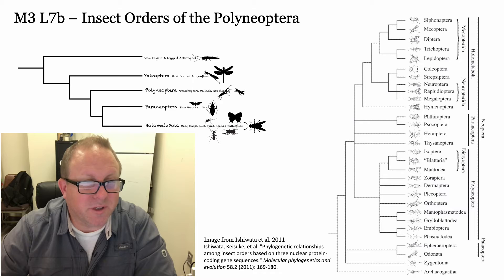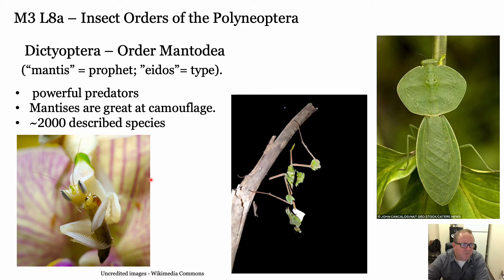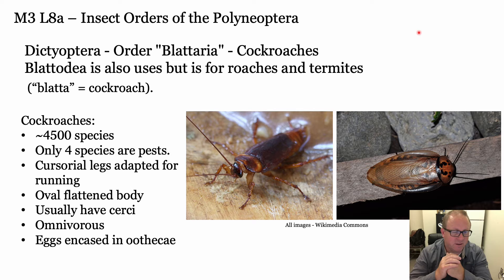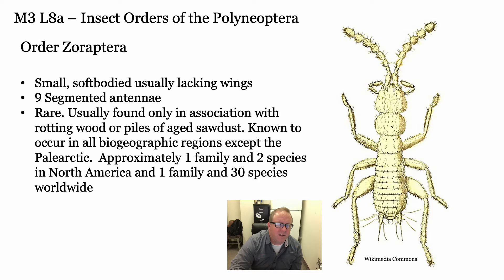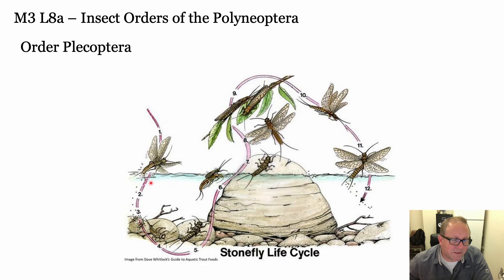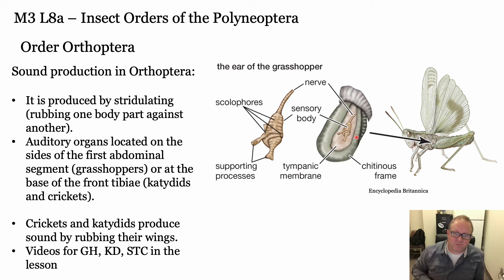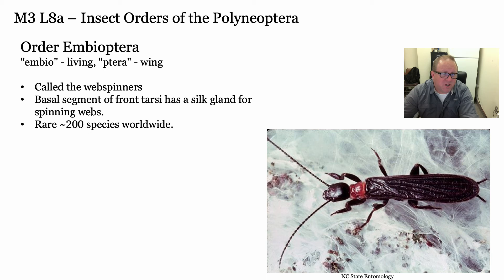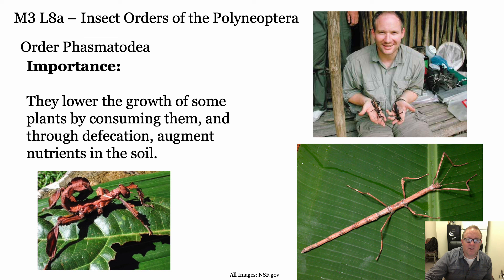Ent 202 M3 L8b